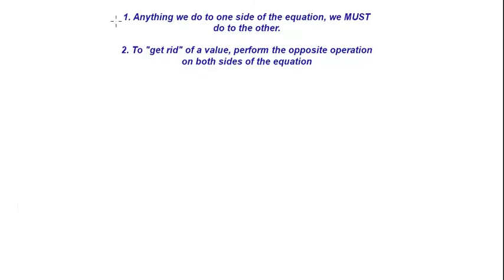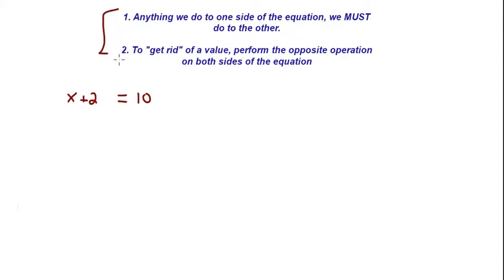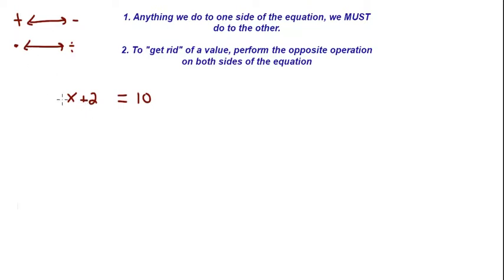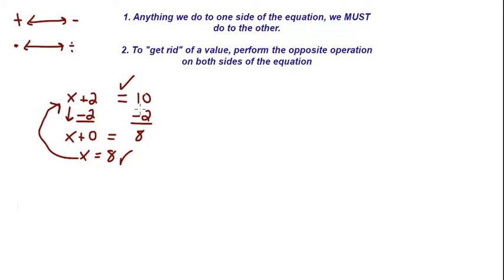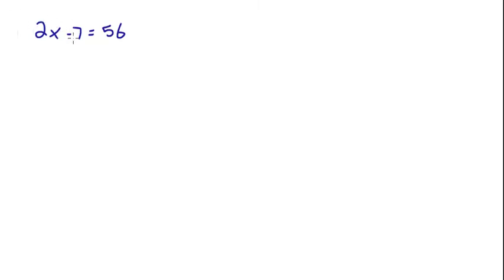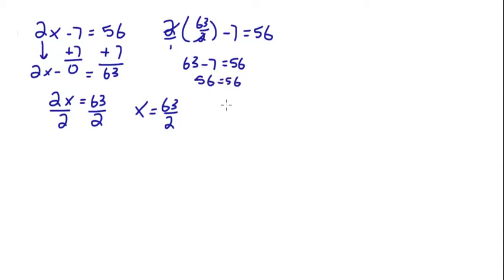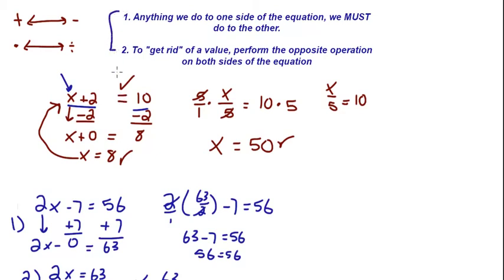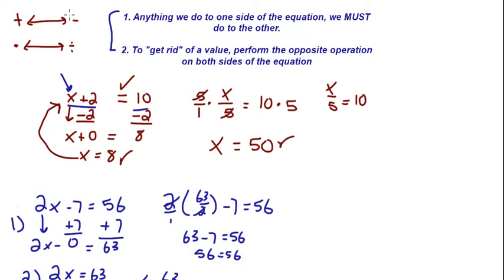How to Solve 1 and 2-step Linear Equations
We just want to take a basic look at how we solve linear equations with 1 and 2 steps. We can use these procedures moving forward to more intricate linear equations.